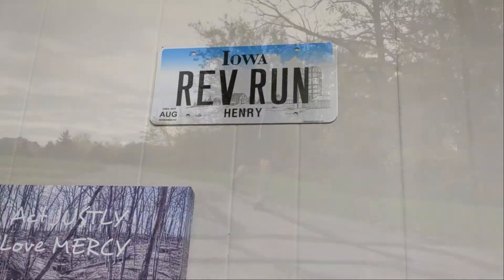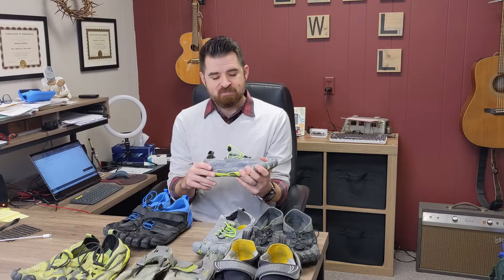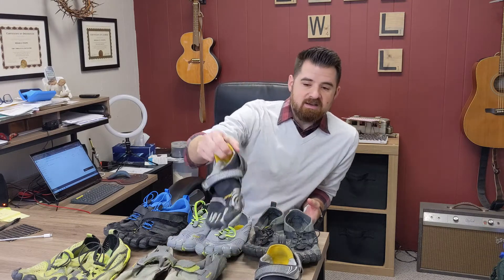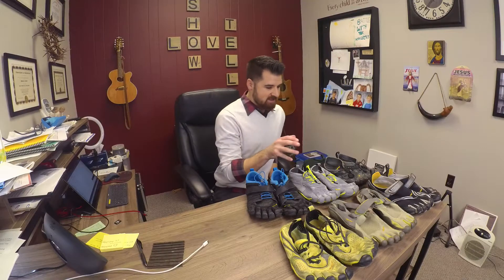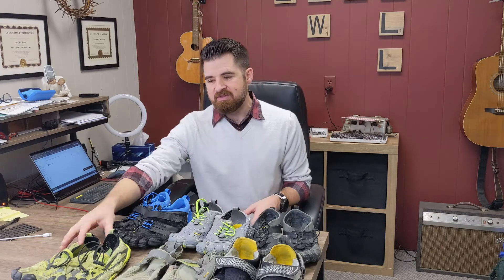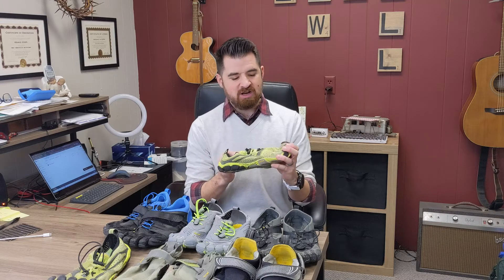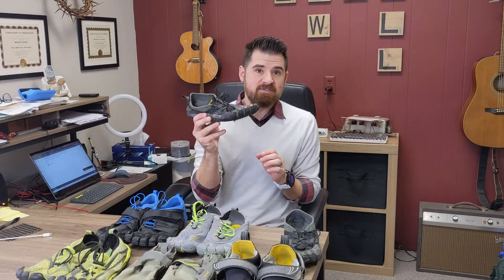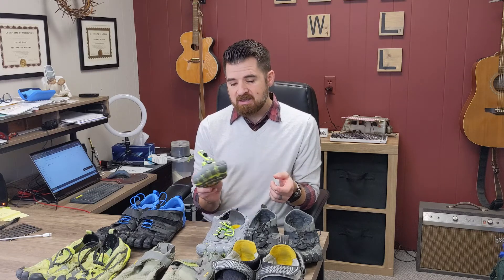What Vibram FiveFingers should you run roads in? (Vibram FiveFingers Reviews)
What are the best Vibram FiveFingers for road running? I've been running in them for almost 10 years and will show you my favorite models for putting in the miles.

0:00 Intro to road runners
5:29 KSO
8:10 KMD Sport
9:44 V-Alpha
11:17 V-Run
14:24 V-Train 2.0
15:56 Best overall model
16:31 Best for long distance

Missing models: Bikila, KSO Evo, and V-Train. All are great road running shoes, but I've worn through all my versions of them and didn't have any to show off.